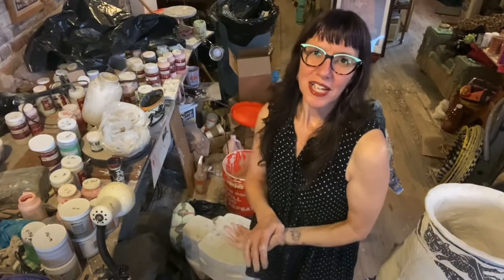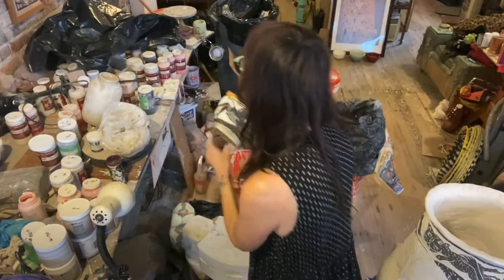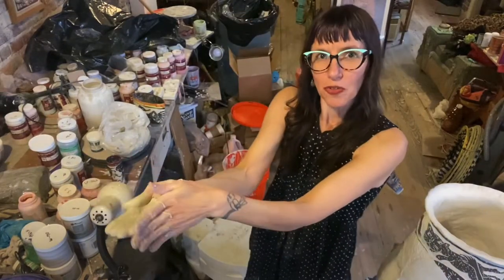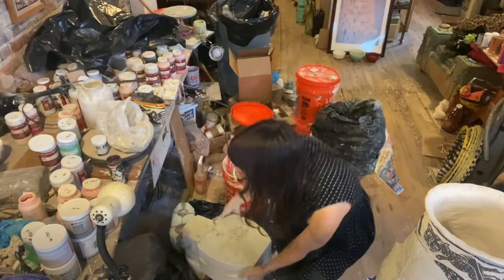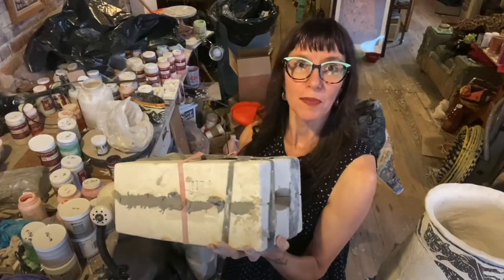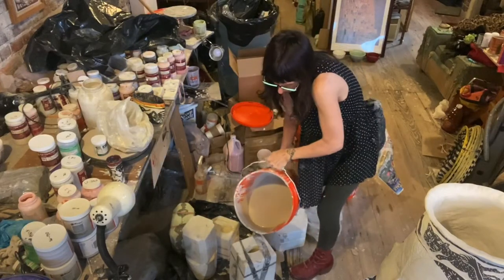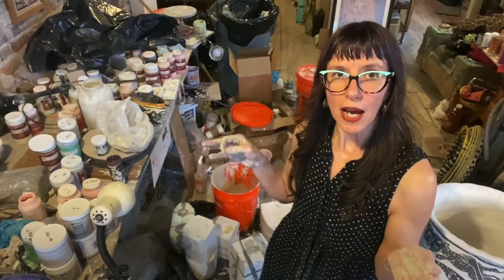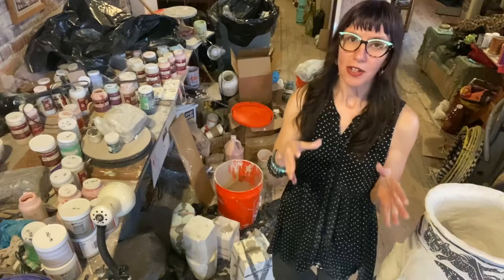Slip casting Porcelain Schlumpy Funk style with Laura Jean Mclaughlin